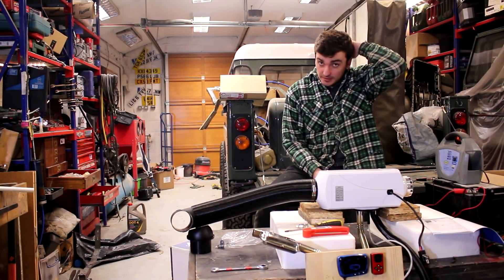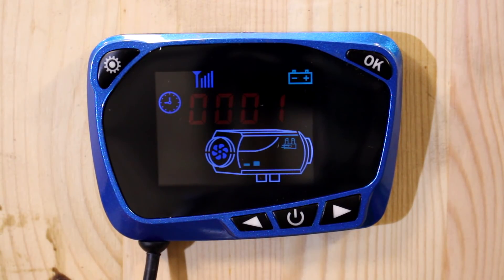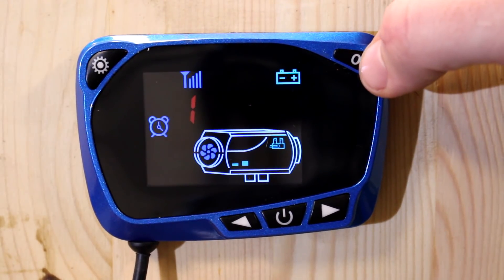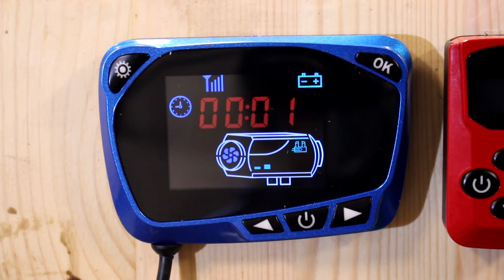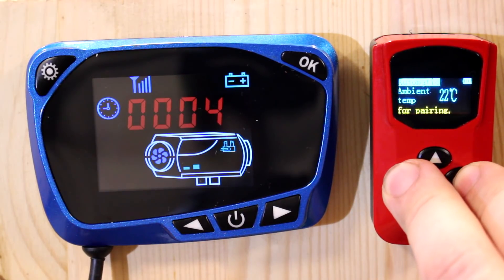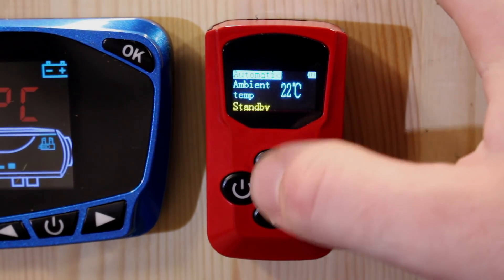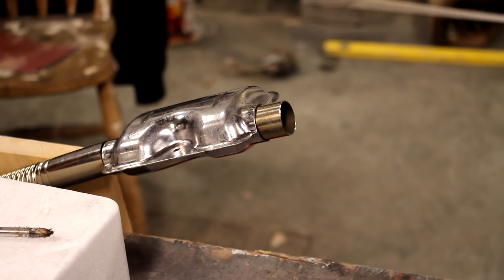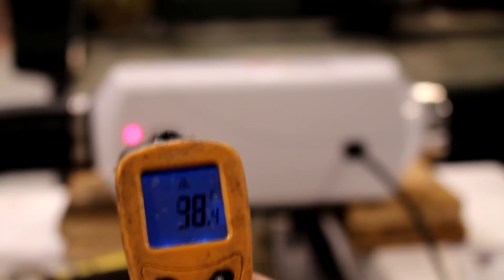CHINESE Diesel Heater - LCD Controller, Remote Pairing & Temperatures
How to use the later blue LCD controller and red remote control, and how to pair the two together.  Also temperature readings of the outlet, exhaust and body.